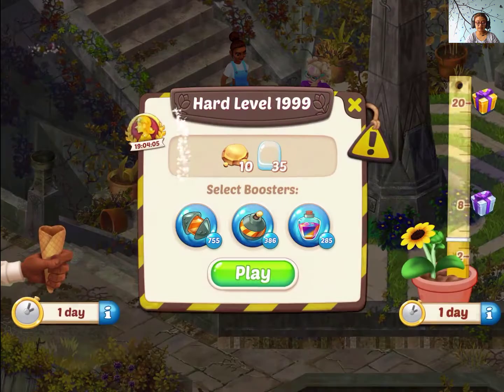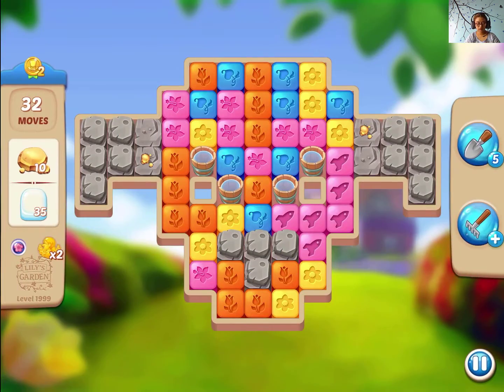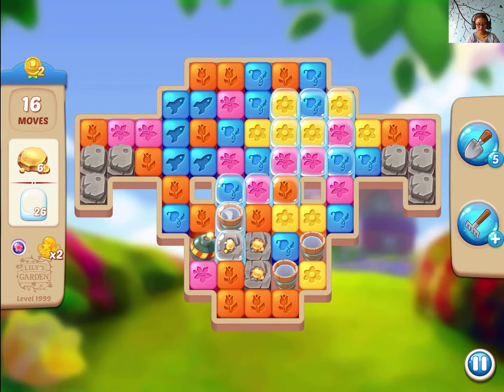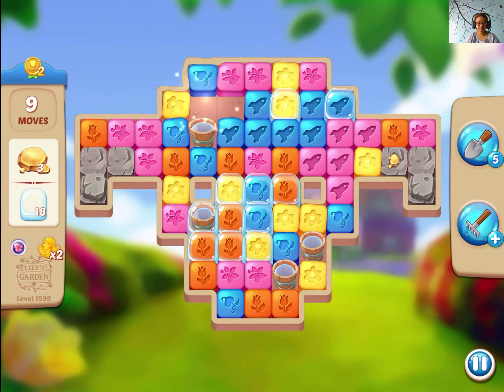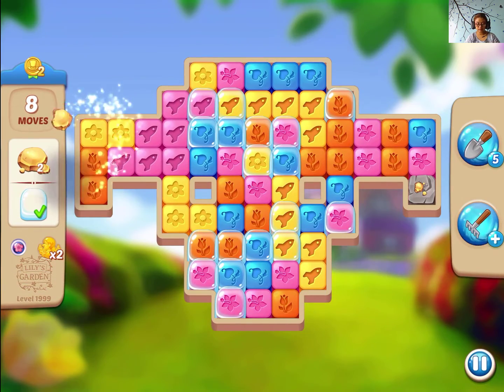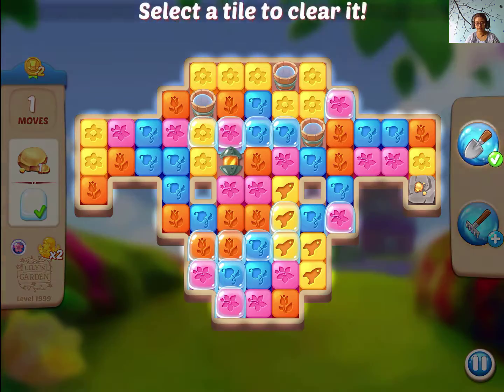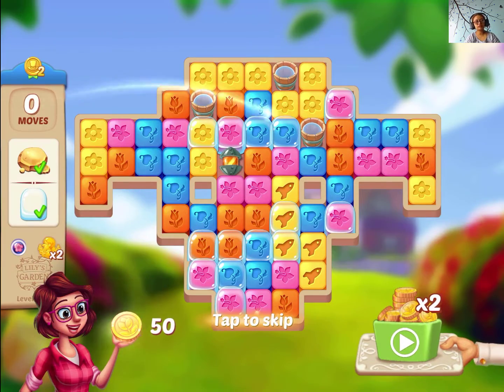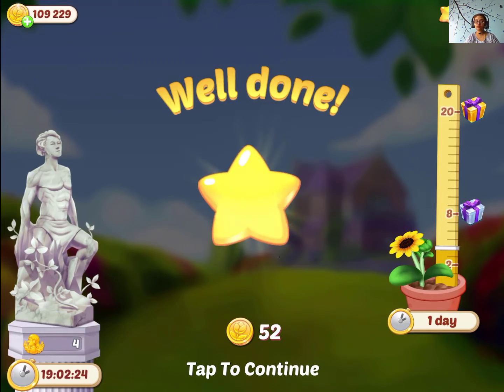Lilys Garden Level 1999